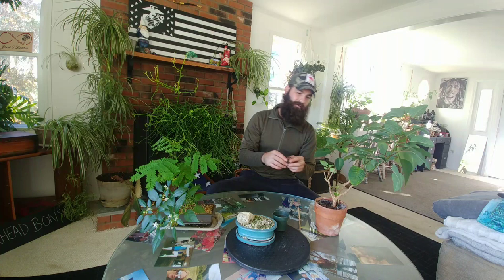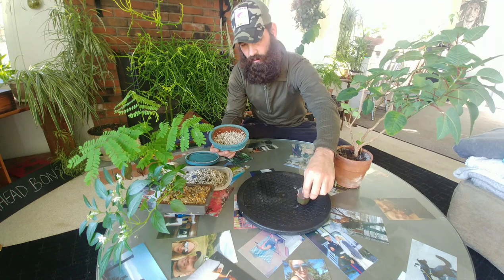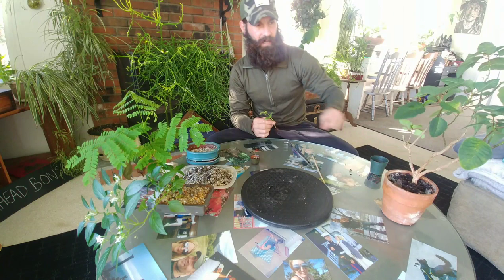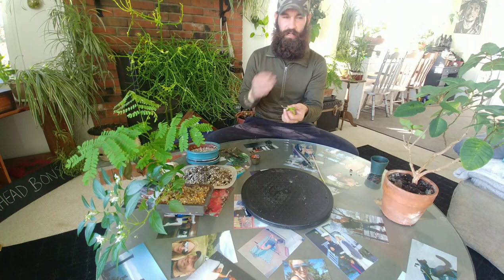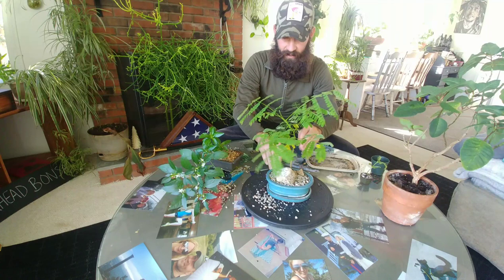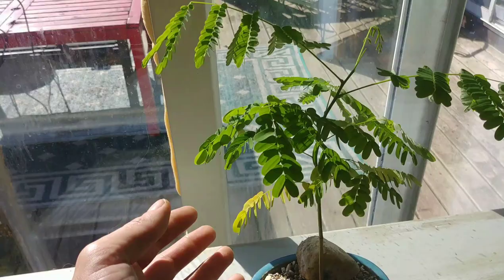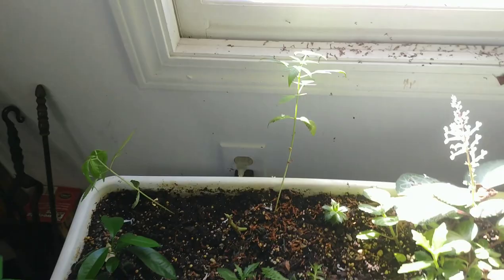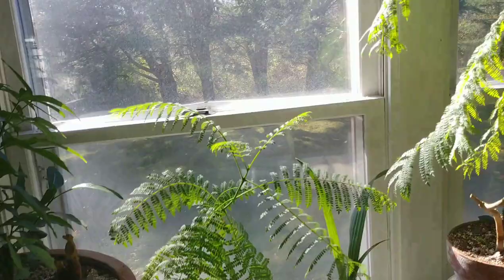Delonix Regia Flame Tree Transplanting Blue Jacaranda Update November 2020